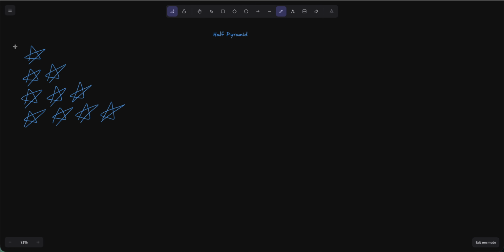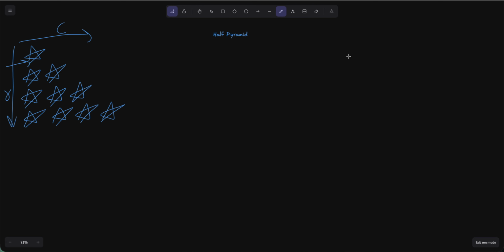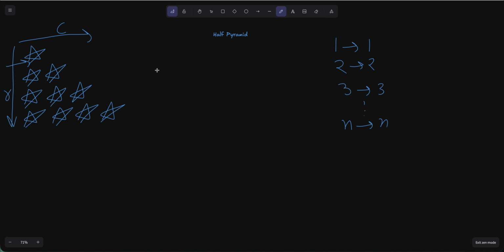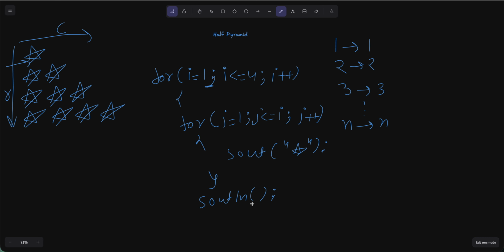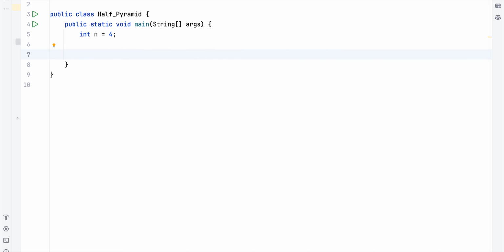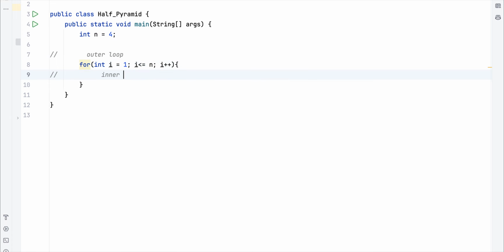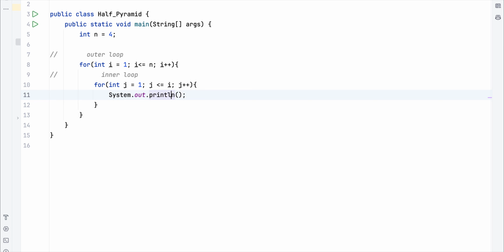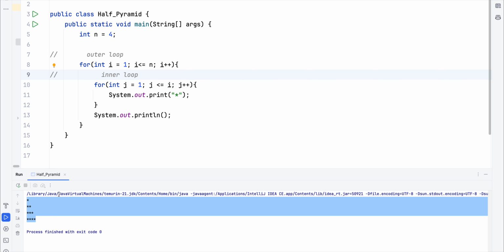Patterns Java | Half Pyramid | Lecture 2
Learn how to print half pyramid patterns in Java! In this first lecture, we’ll break down the logic behind using nested loops to create half pyramid shapes. Perfect for beginners and those preparing for coding interviews. Start building your Java pattern skills today!